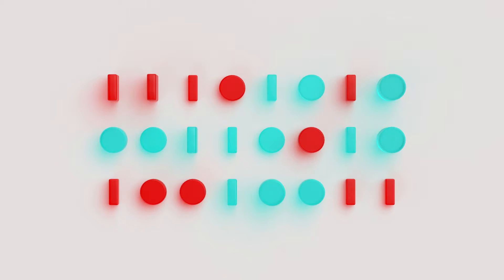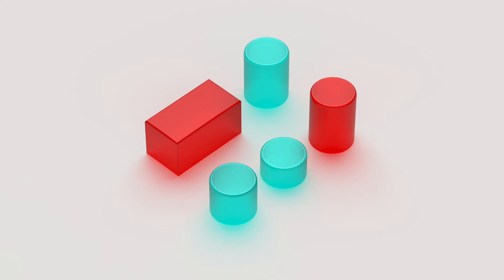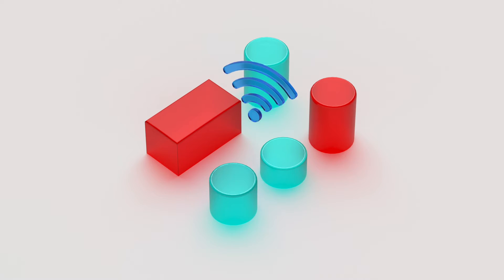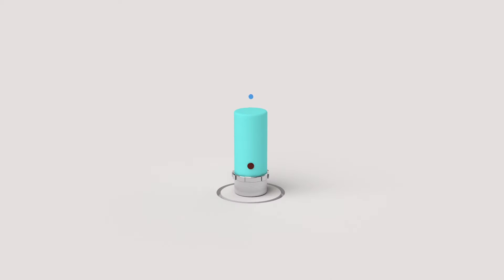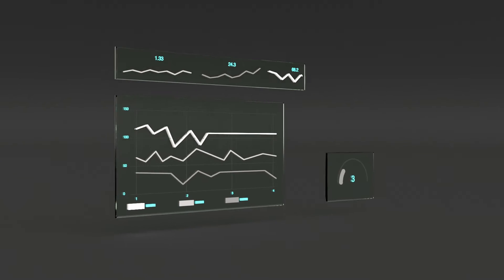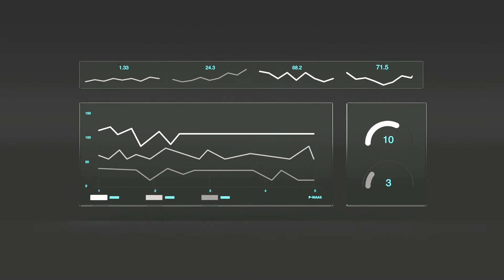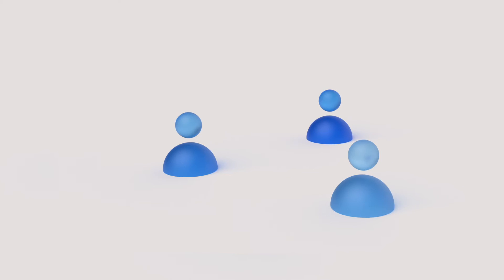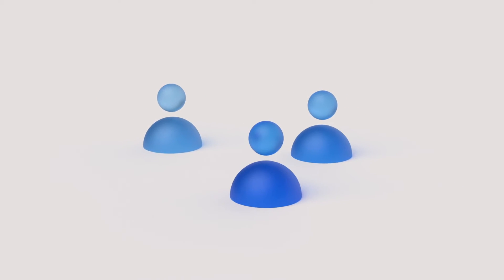P-WAAS_EN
The solution you need to convert your predictive maintenance strategy